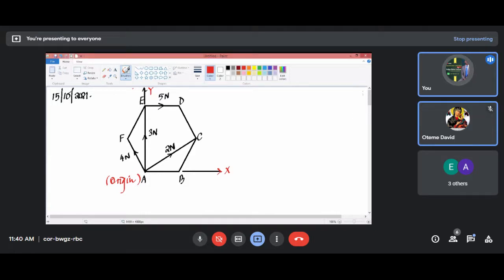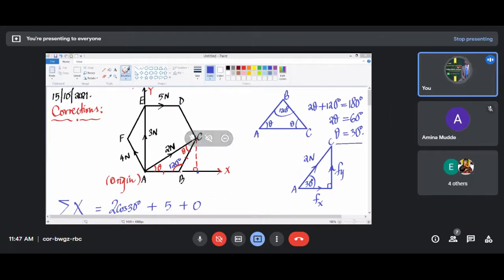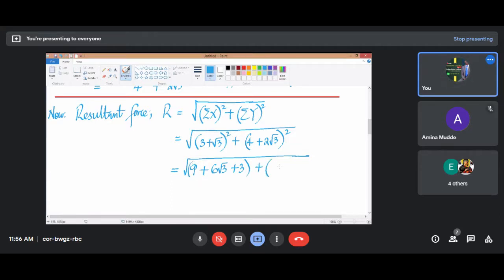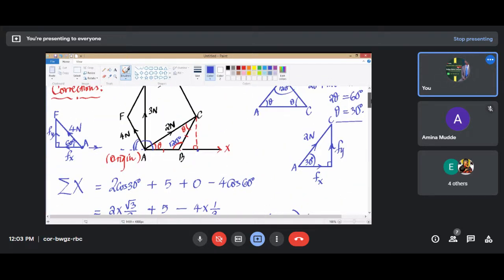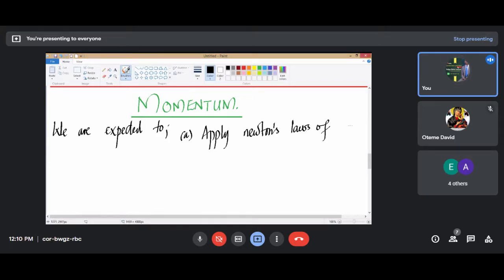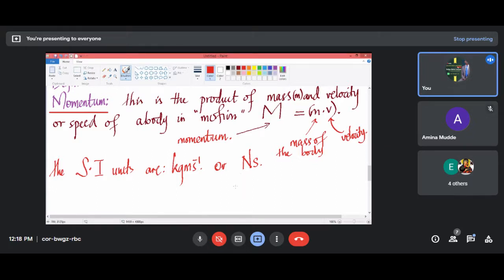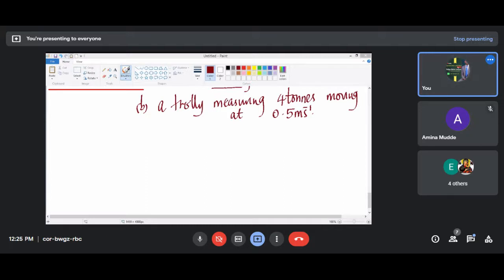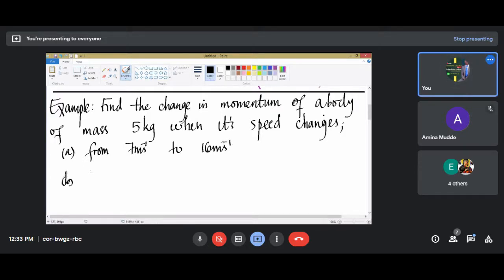FORCES(resultants on polygons) and momentum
this video climaxes resultants on polygons and kick starts momentum and impulse